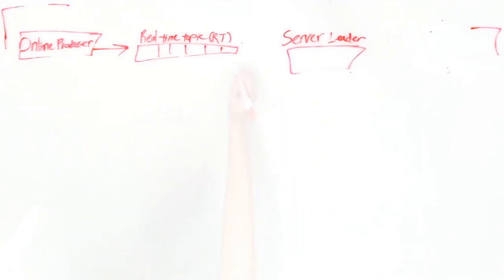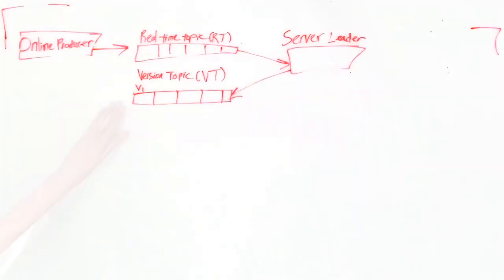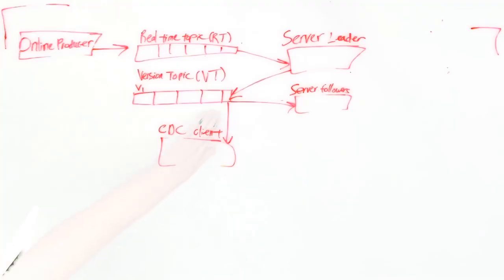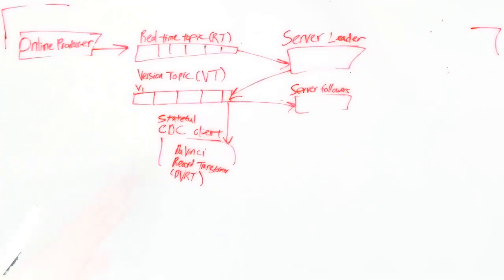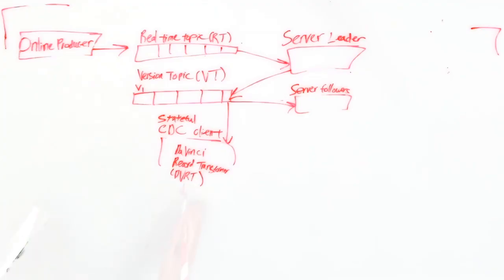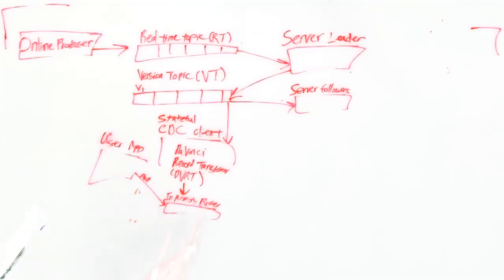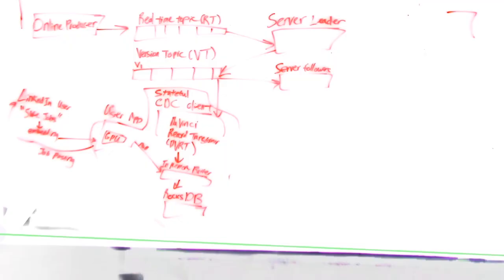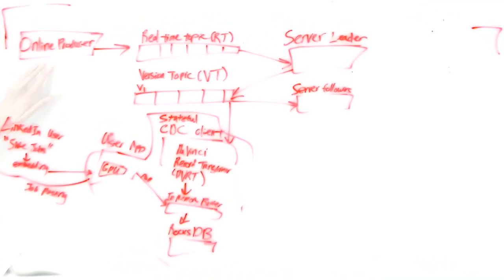Venice Stateful Change Data Capture (CDC) Client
Explore the next generation of Change Data Capture (CDC) for Venice with the new Stateful CDC client. Currently powering recommendation systems in production at LinkedIn, it delivers up to 20x faster bootstrapping and is designed to replace most existing use cases of the Venice Stateless CDC client. In this video, we go over the architecture and explain how this improvement reduces initialization time when syncing Venice datasets to downstream systems.